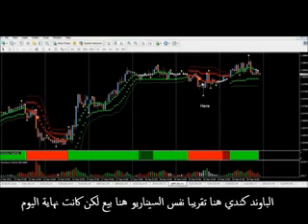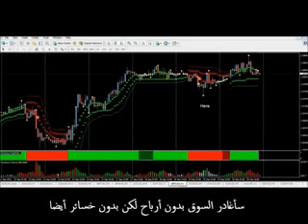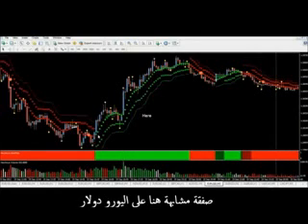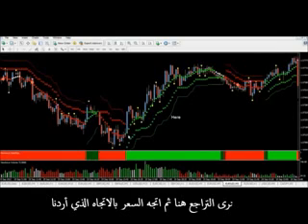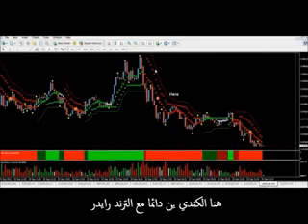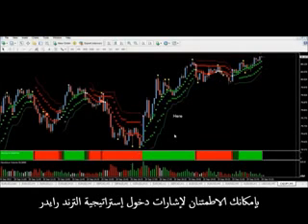تحديد نقطة الدخول